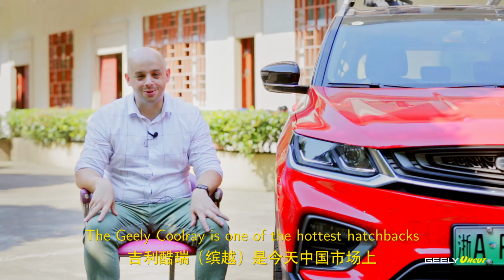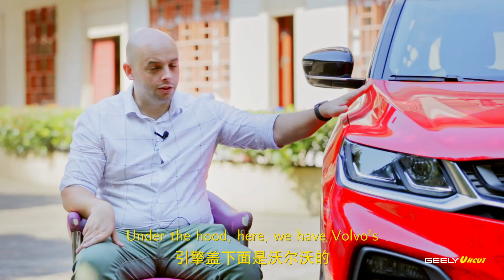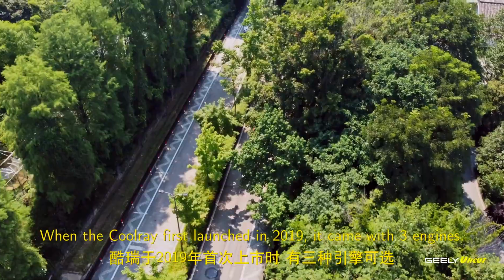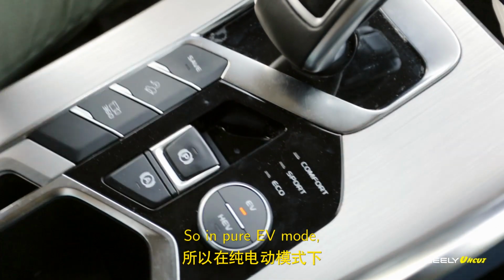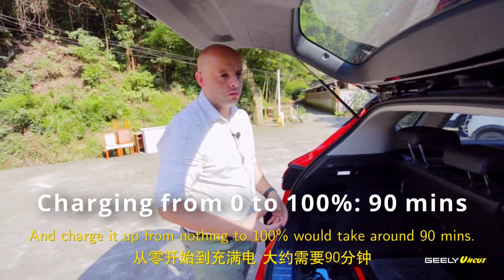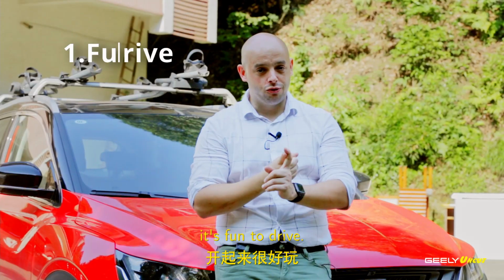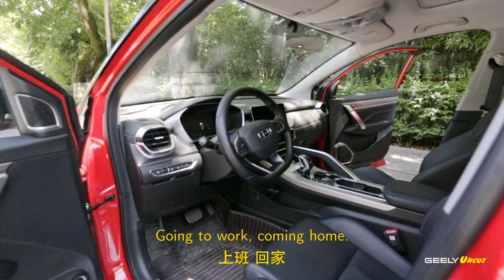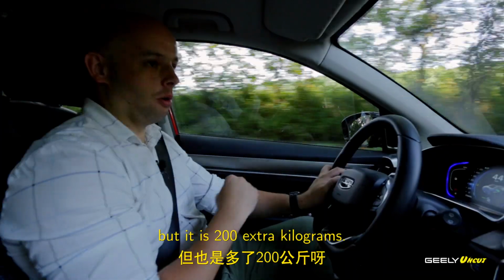Geely Coolray Review (PROTON X50) Best Selling Crossover 1 Year Owner Experience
The Geely Coolray is one of the hottest hatchbacks in China. It's also sold in Russia, Gulf States, Nigeria, the Philippines, and in Malaysia as the Proton X50.

Ash, a Coolray PHEV owner for just over one year, tells us what he thinks of the most popular hatchback Geely has ever made.